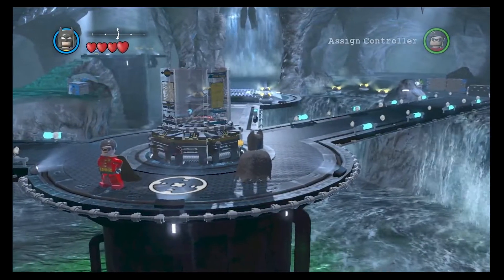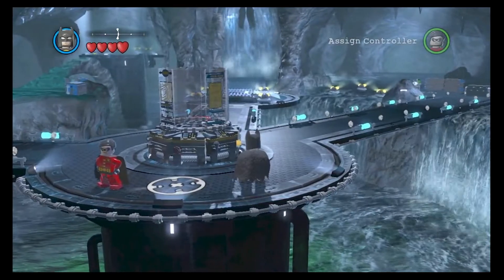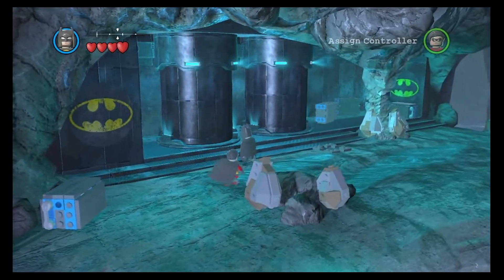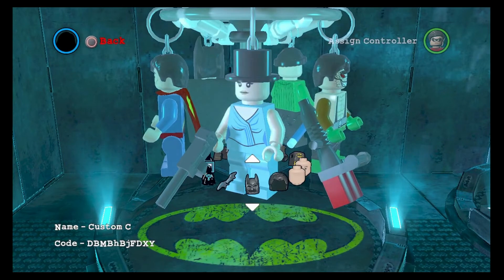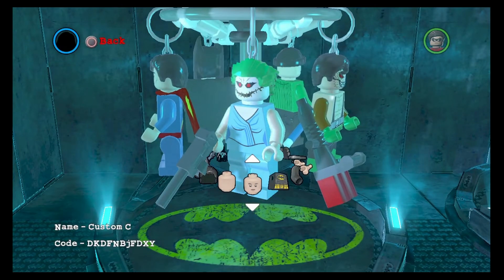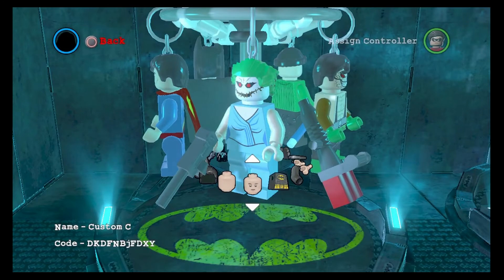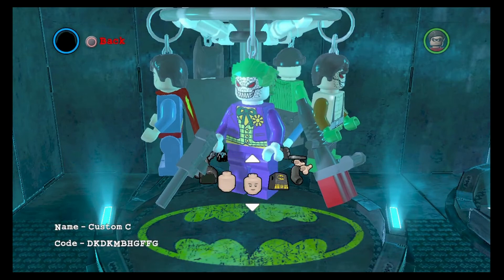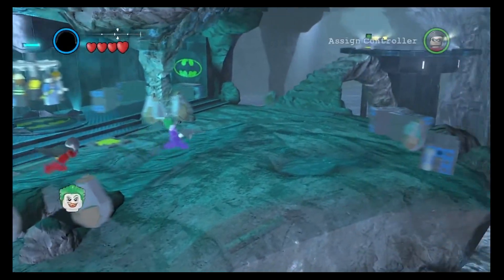Lego Batman 2 DC Super Heroes - Were to Find the Customise